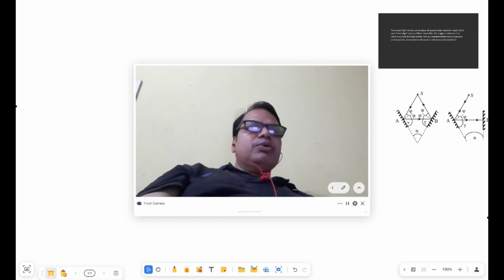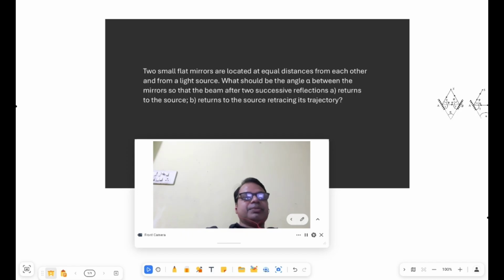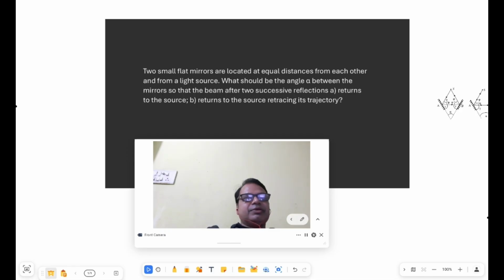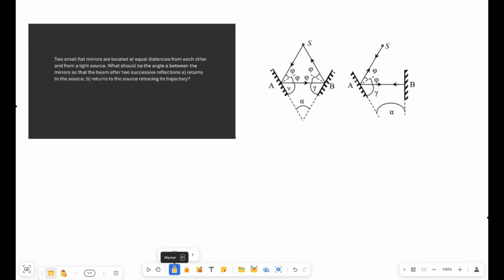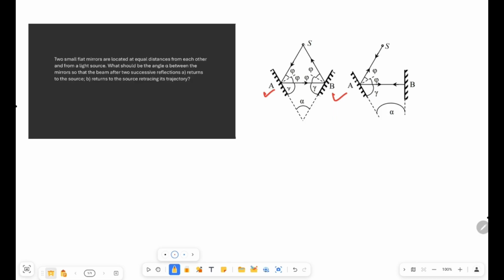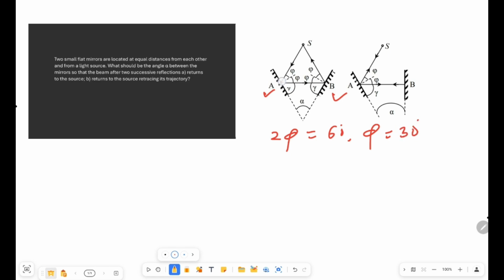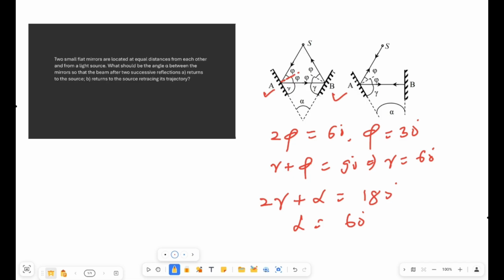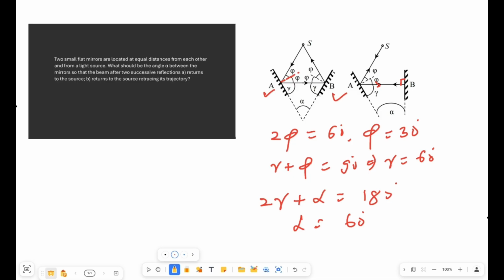IIT JEE Preparation | Plane Mirror